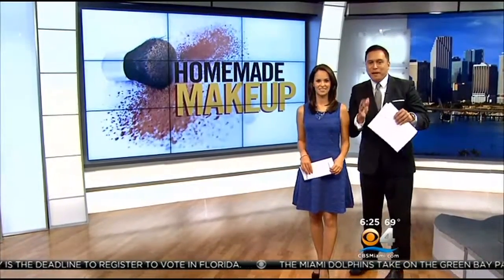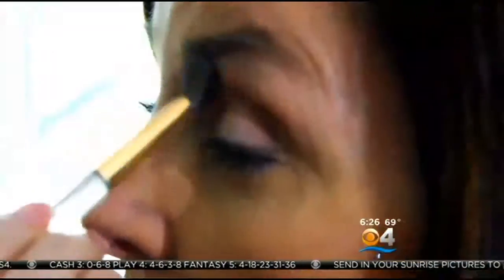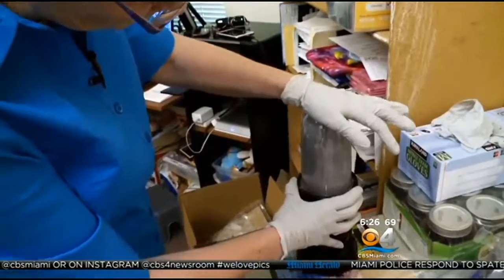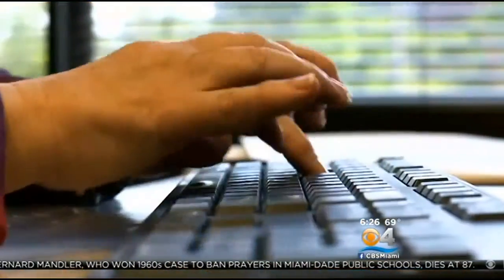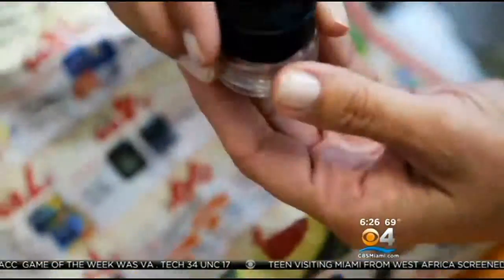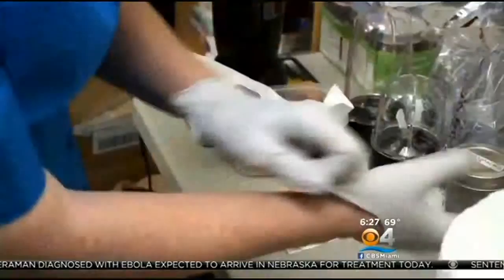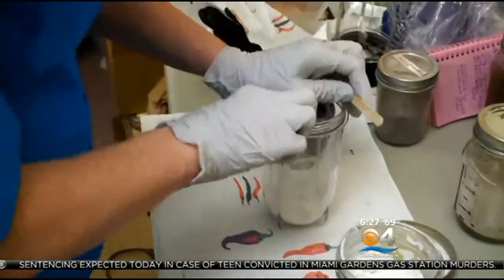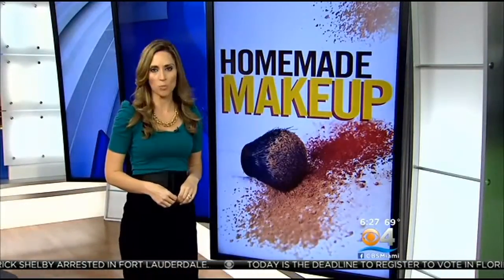DIY: Homemade Make Up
&nbsp;DIY: Homemade Make Up